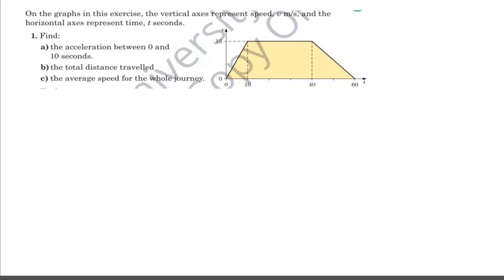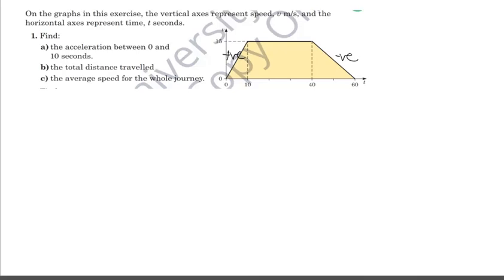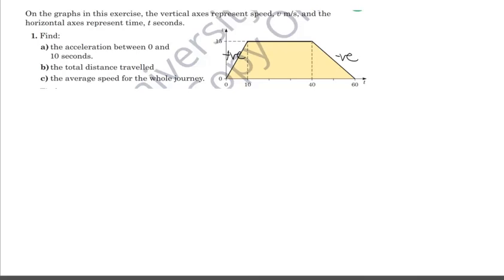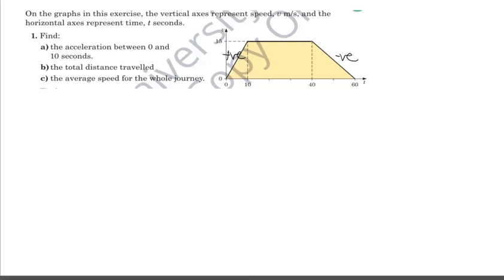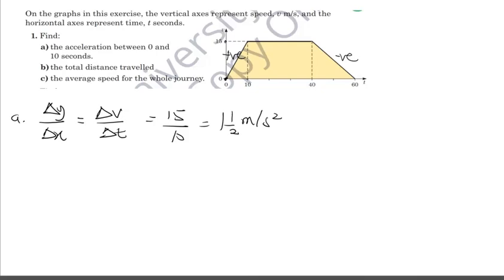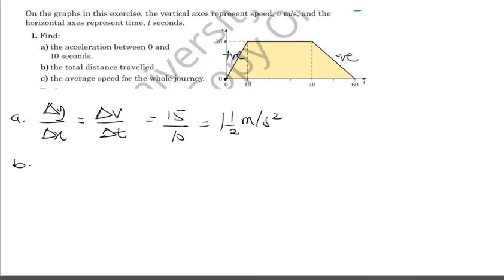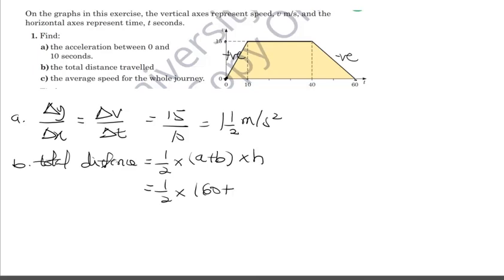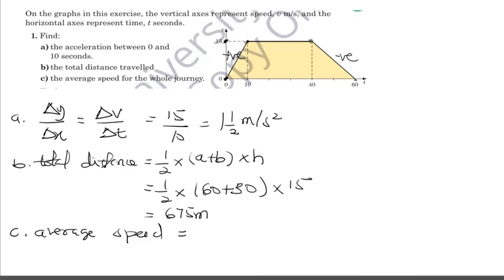Speed Time Graph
In this video, we break down everything you need to know about speed time graphs.